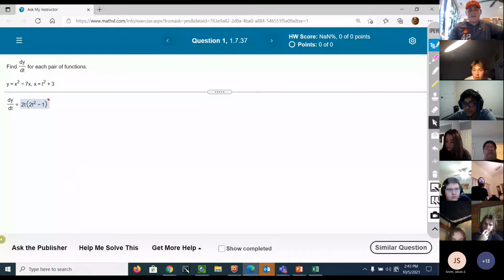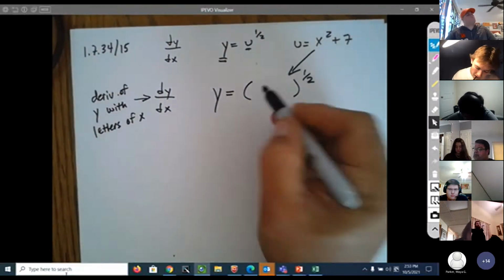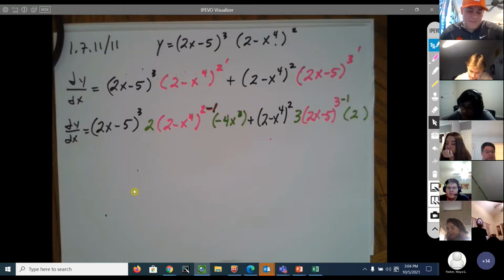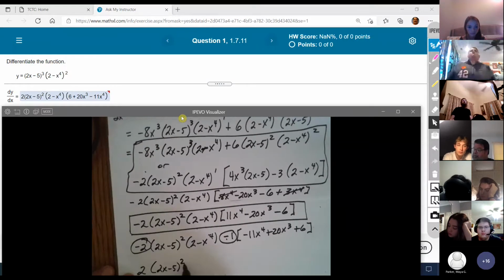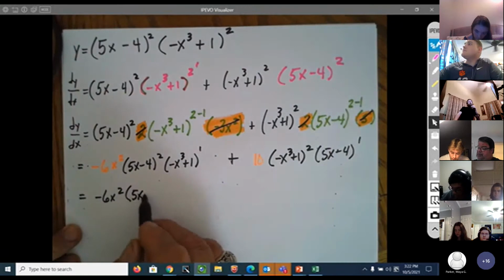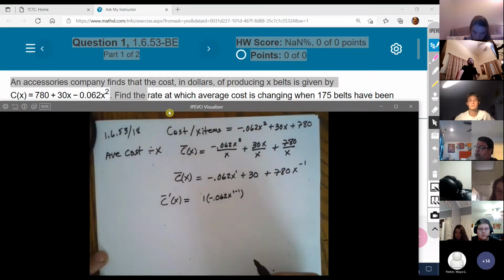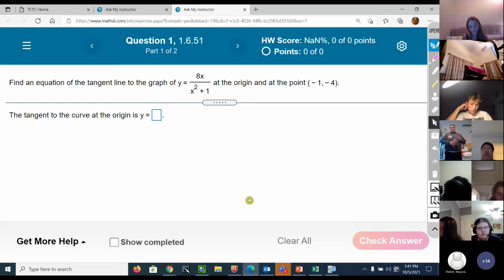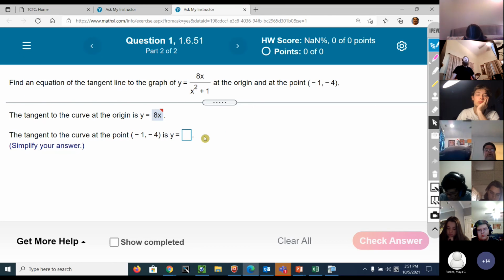MAT 130 09 10 5 21